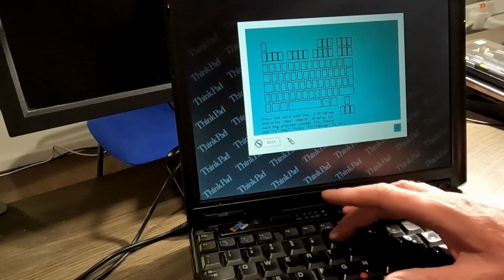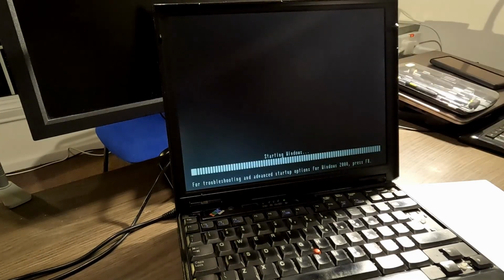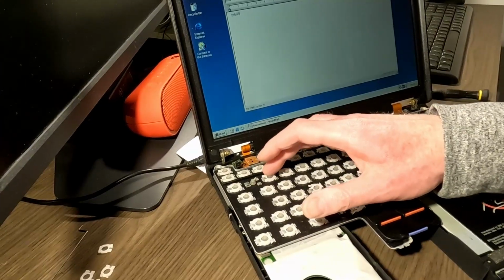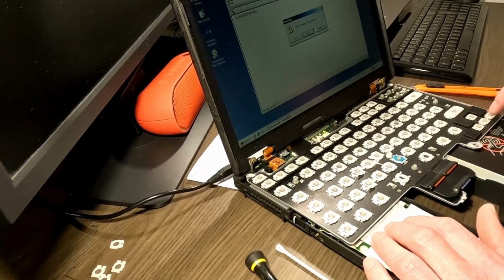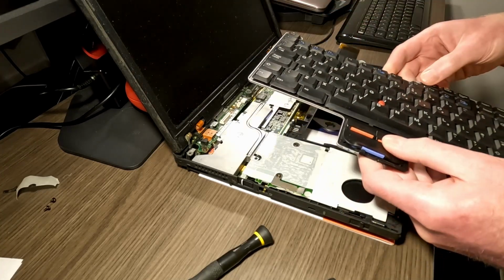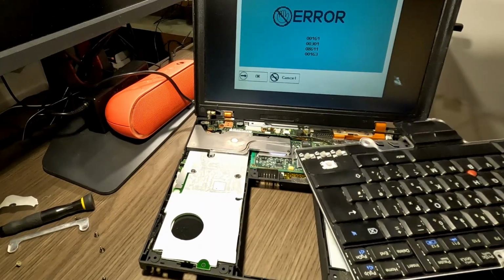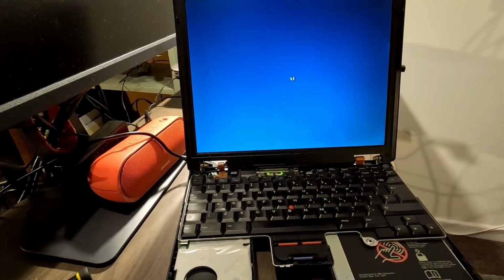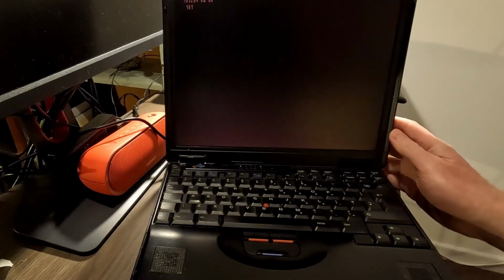Can I fix my IBM ThinkPad 600E keyboard? Hint: not really.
My Thinkpad from around 1999 is very well used and the keyboard has some faults. Replacement keyboards are not exactly common so I investigate if it's possible to fix the keyboard errors, and what it might take for the non-working keys to work again.